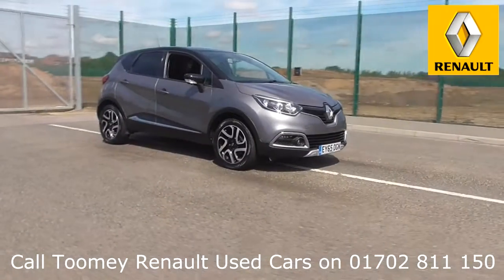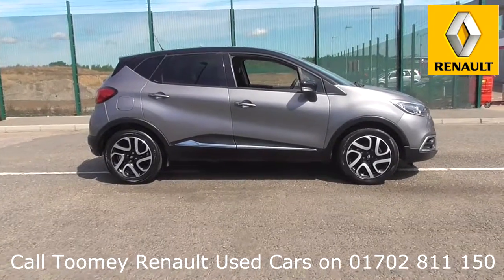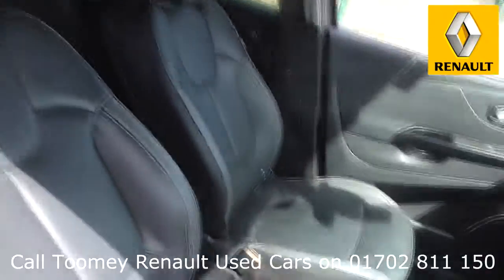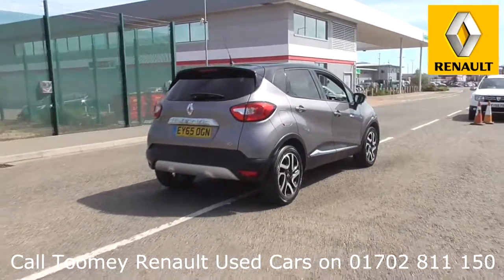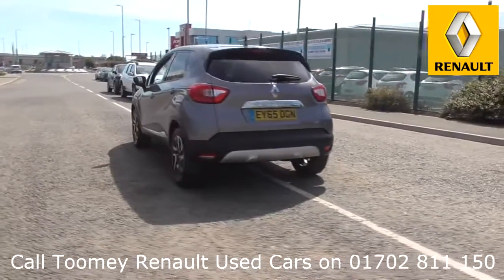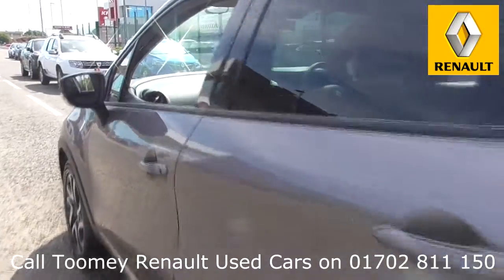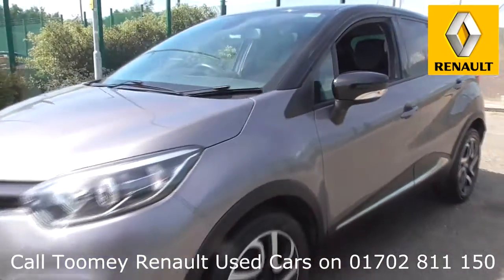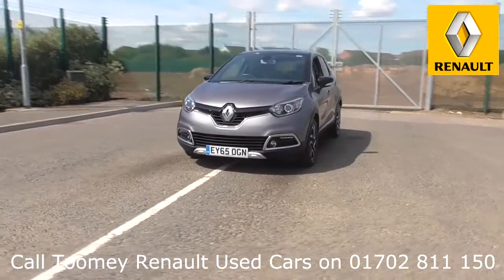EY65OGN RENAULT Used Renault TOOMEY MOTOR GROUP